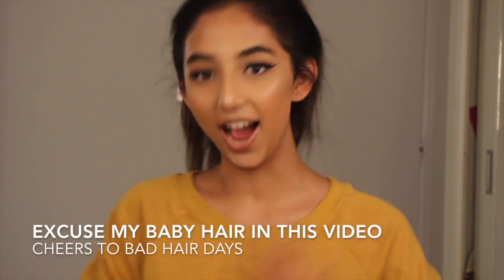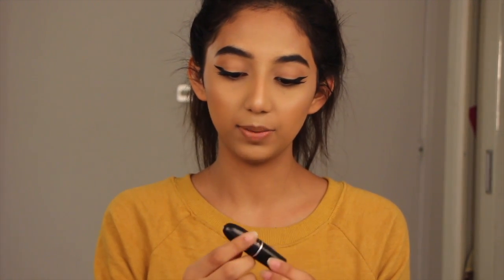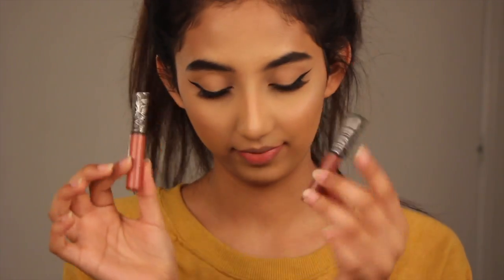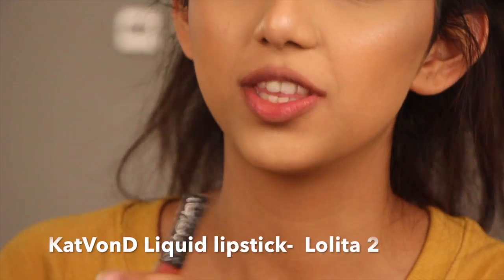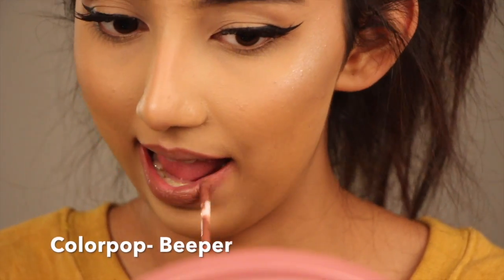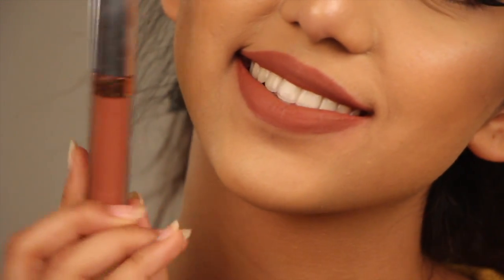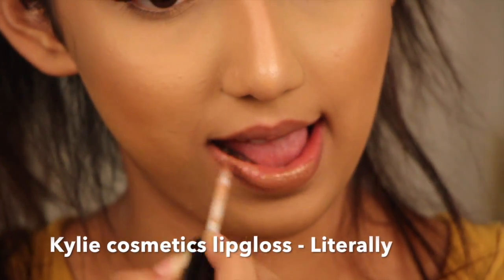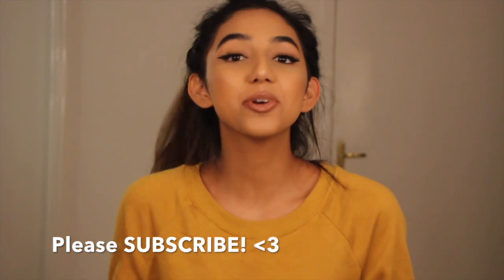Top Browns/Nudes Every Brown Girl NEEDS!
Finding the right nude lipstick or brown lipstick to suit us brown girls is usually a task, so here is my go on few of my favourite nudes i think would suit on many brown girls!

Feel free to send me anything!
UAE, Dubai, Deira, Abu hail, 28a Streeet, Villah no.2

Products Mentioned:
MAC - twig lipstick
The balm cosmetics - 07 & 15
KatVonD liquid lipsticks in- lolita & lolita 2
Bourjois rouge edition velvet matte - 12
Colorpop cosmetics - Beeper
ABH - Ashton
Kylie cosmetics - dolce k and gloss in literally
Deborah lipstick - 02